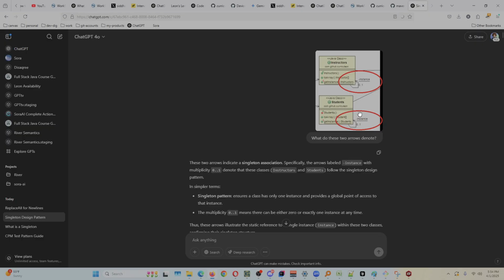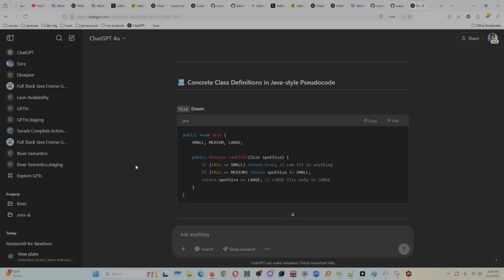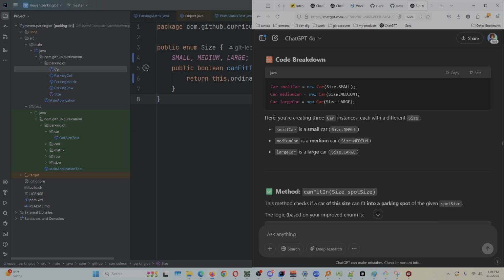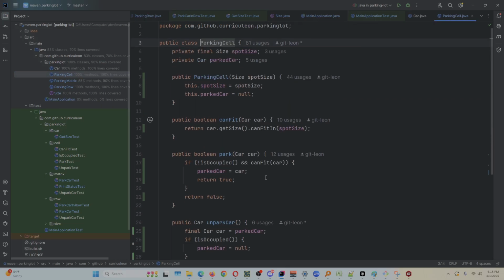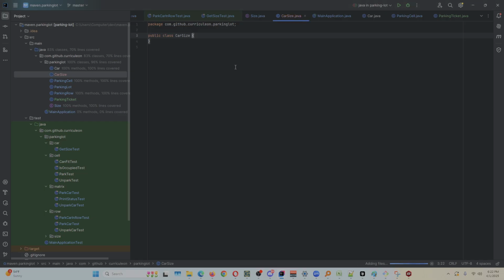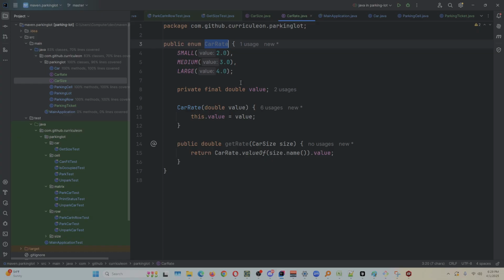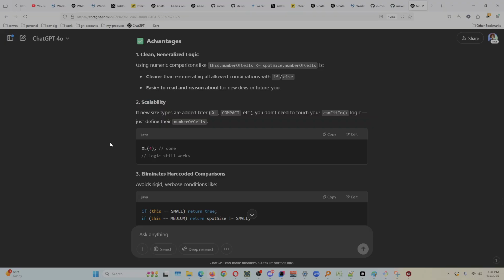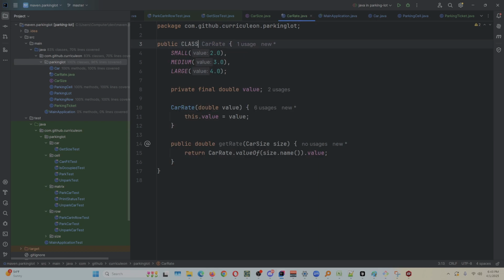04/01/2025 - Leon's Live Lecture